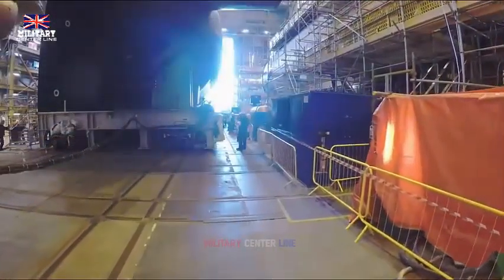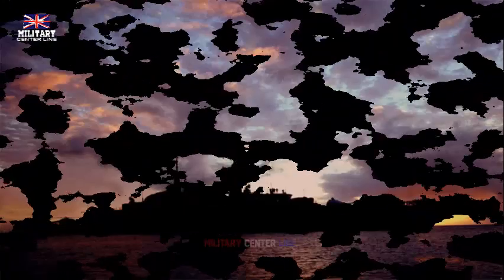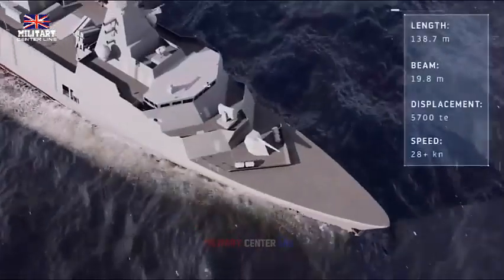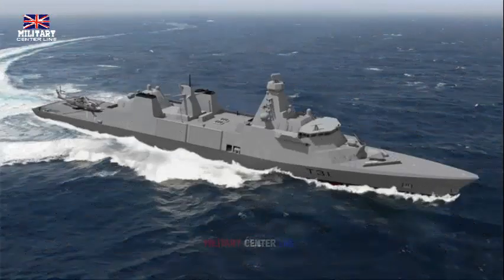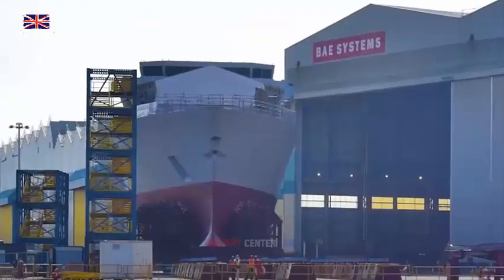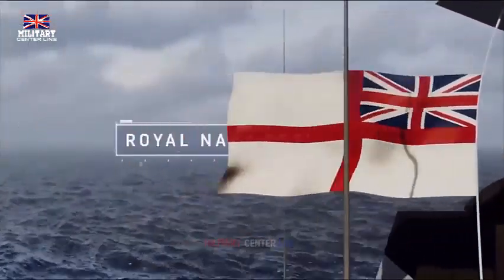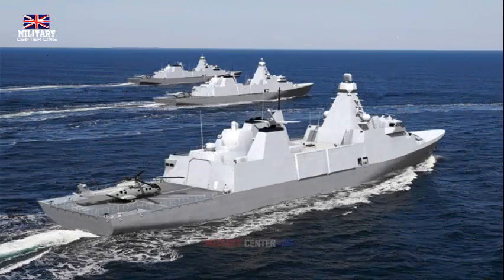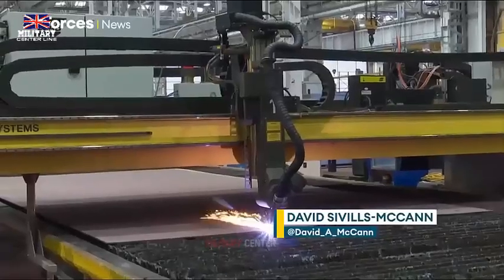The Royal Navy's first Type 31 Inspiration class frigate, HMS Venturer will be launched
The Type 31 frigate program is a step in the UK Government’s plan to increase the number of warships in the Royal Navy over the next 20 years. The Royal Navy has picked Babcock’s Arrowhead 140 proposal as the preferred design for its Type 31 frigates. The fleet of five ships will be built at an average production cost of £250 million per ship.